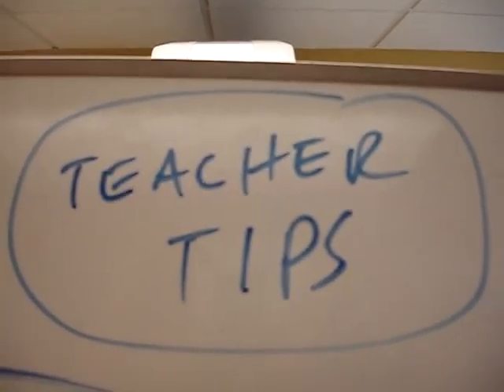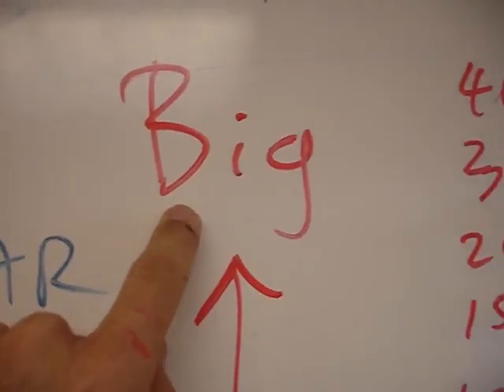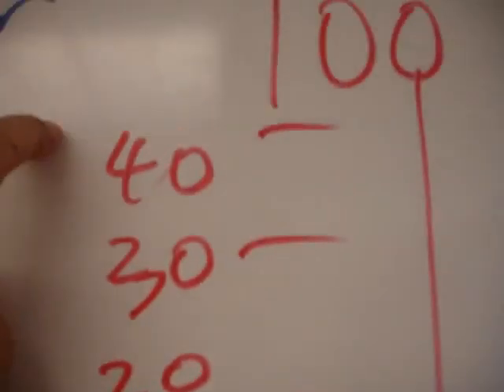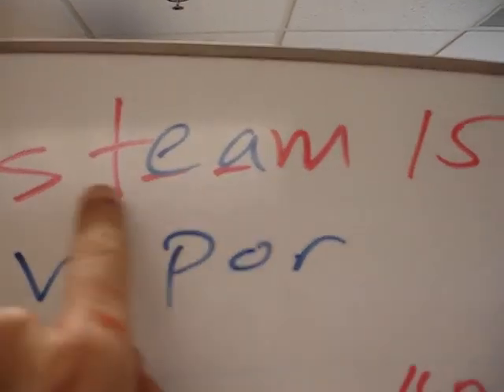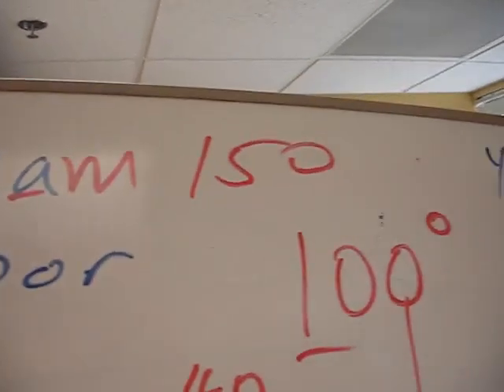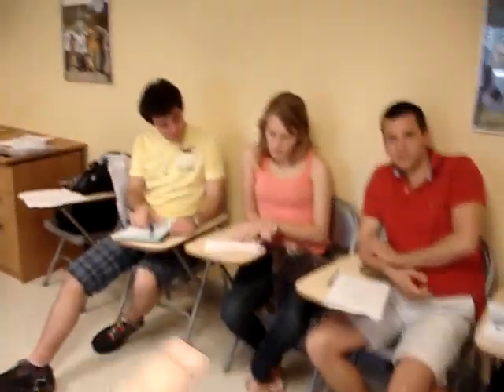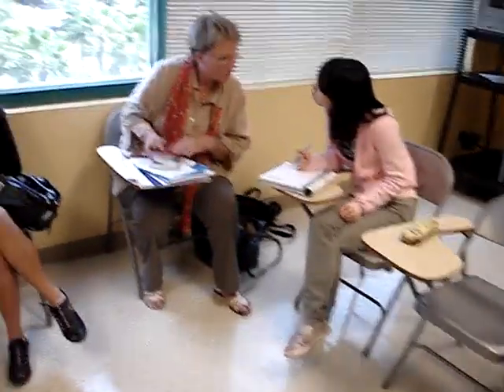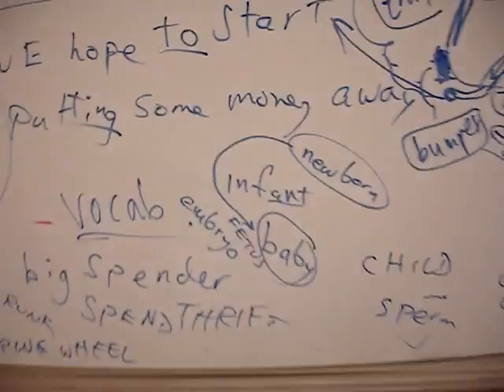Teaching Tip: Ask students to go from LITTLE to BIG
It's interesting to ask students to think of the words in their language that go from little to big:  -15 to 0 to 20 to 100 degrees C, raw rare medium  medium well and well done.  ESOL and English pronunciation and vocabulary

FreeEnglishLessons.com
camera: Steve McCrea